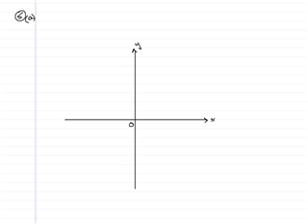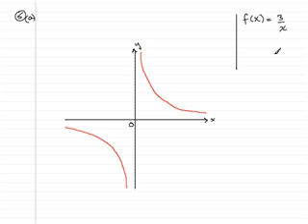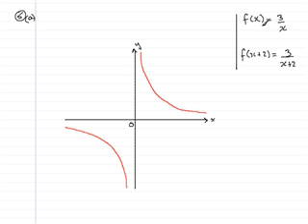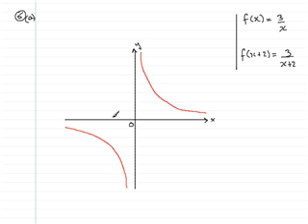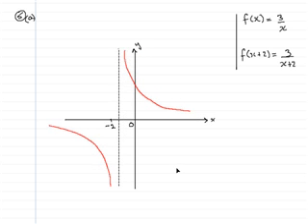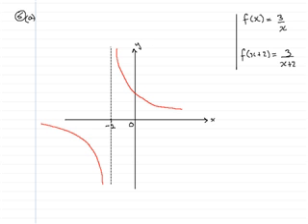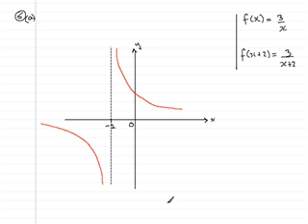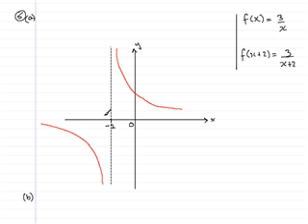Edexcel C1 Core Maths June 2007 Question 5 : ExamSolutions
This is the worked solution to this maths past paper, Edexcel C1 June 2007 To see the full index go